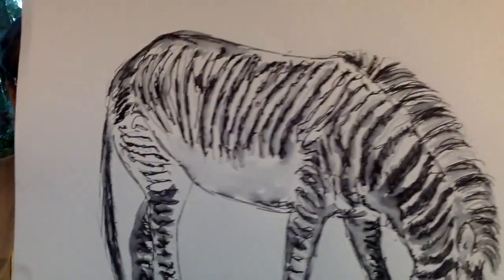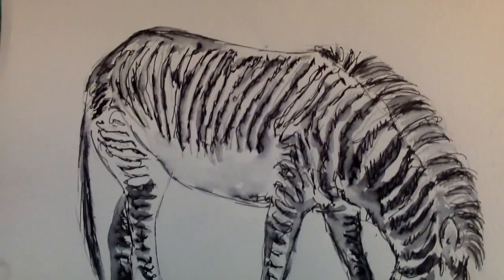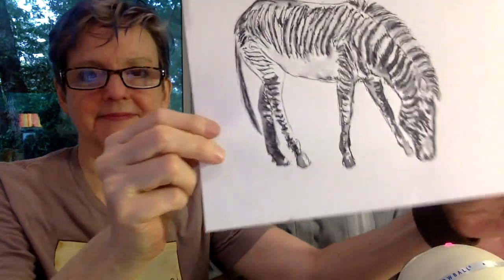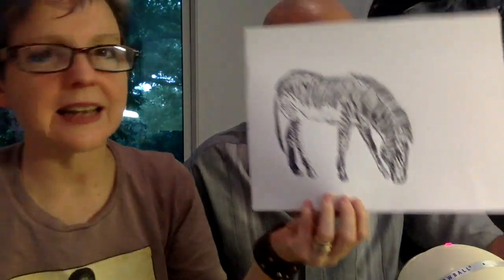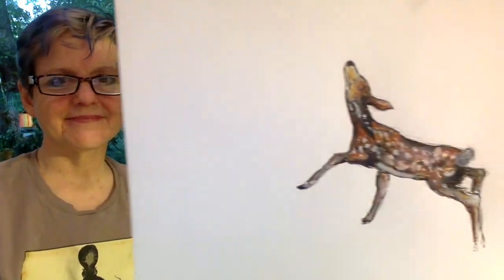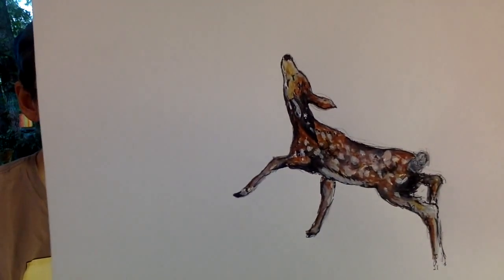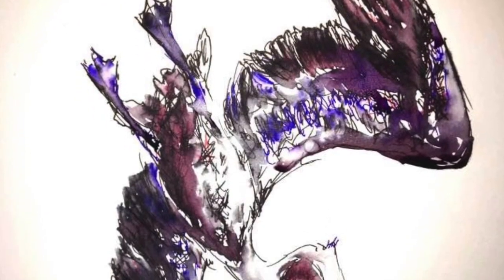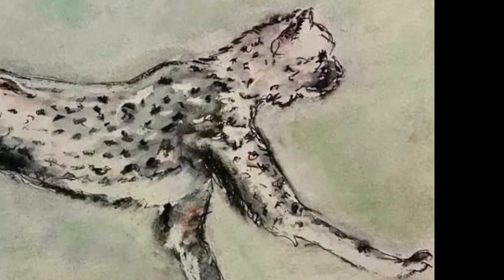Sketchbook Art / Dan Collins Interview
Talking with my husband Dan Collins about his animal sketches. He uses a water soluble ink pen and a wet brush to create lovely watercolor effects.